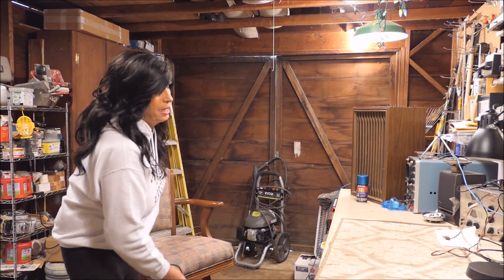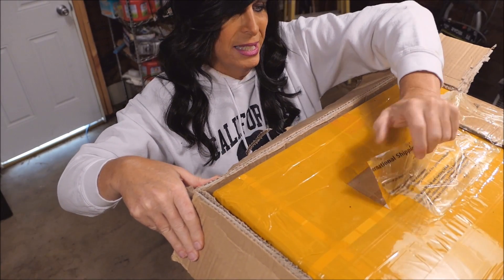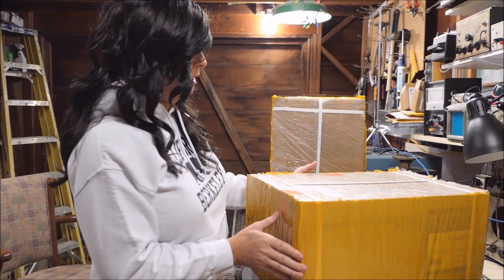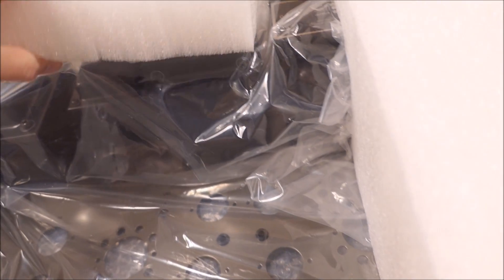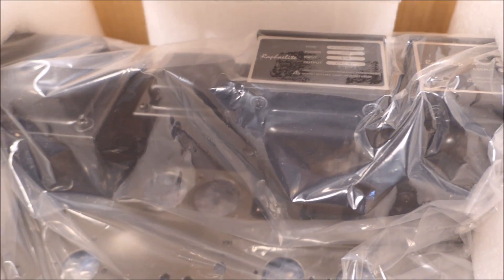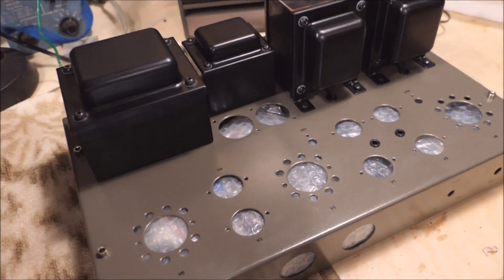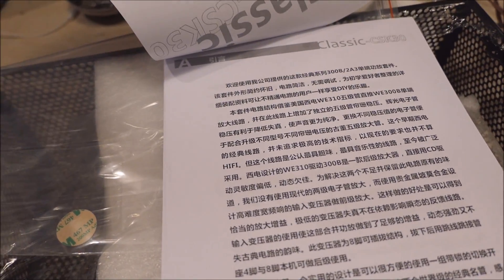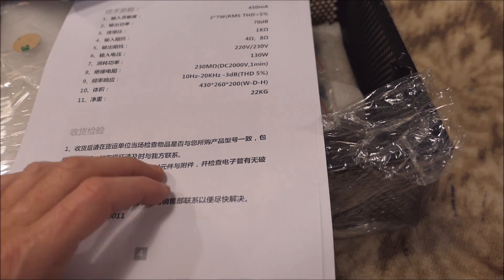Choochin on a Monday...Oh No! Building a Tube Amp -- With Chinese Instructions